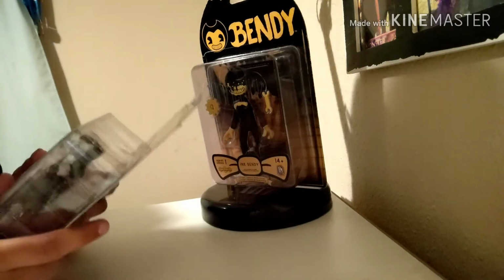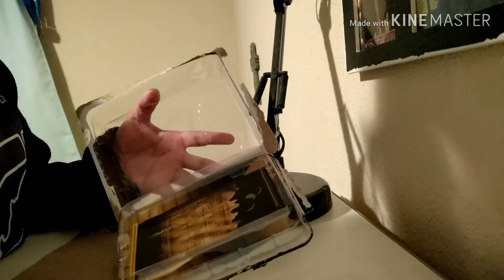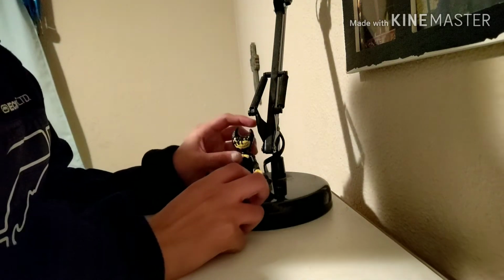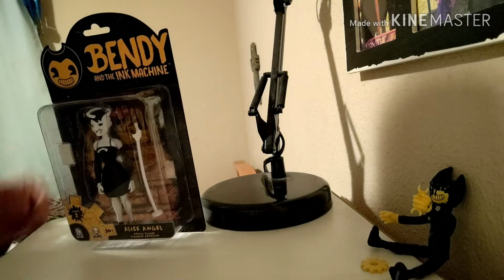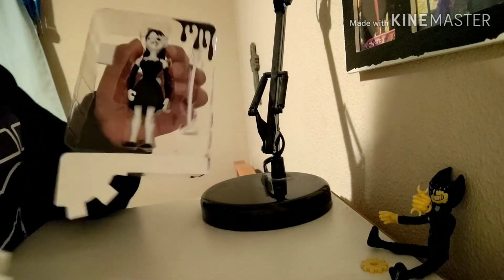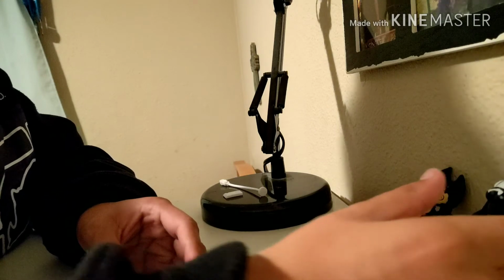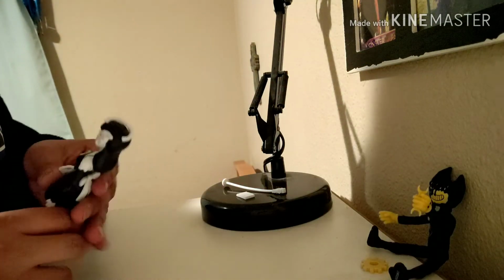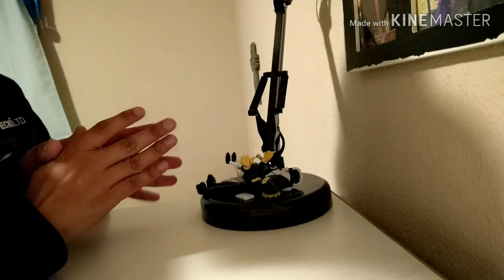Anthony plays does an unboxing for the first time